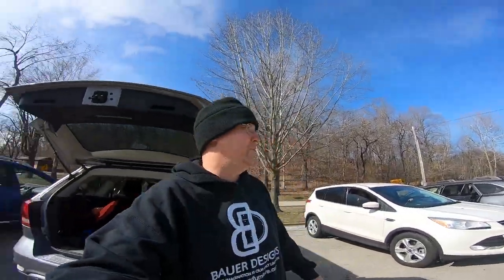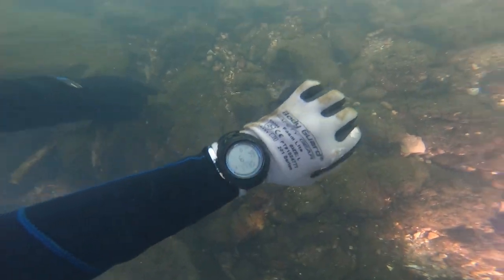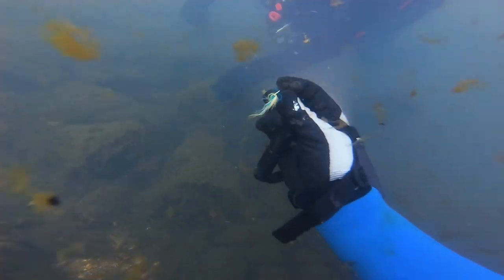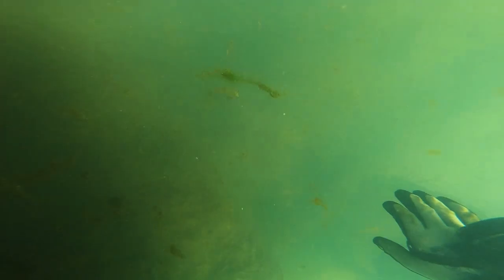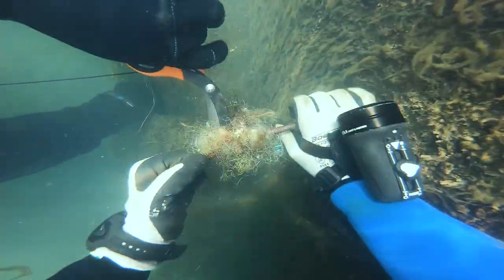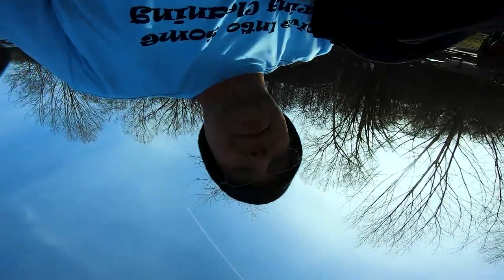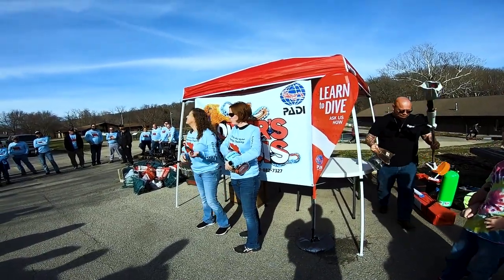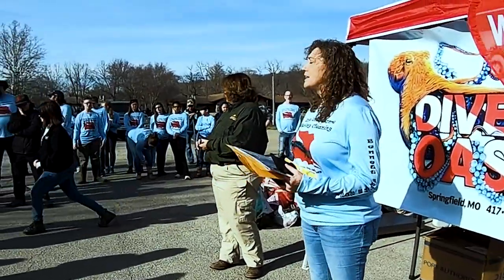Bennet Springs Cleaning 2023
Diver's Oasis hosted a cleanout dive at Bennett Springs State Park. There were over 100 people there in attendants. With close to 30 divers in the water we were able to pull out thousands of yards of monofilament (fishing line). Along with the divers numerus volunteers walk the trails and river banks removing trash and other debris. (The) Hellbender is the main focus of the event. Hellbenders are large aquatic salamanders. They have a wide, flat head with tiny eyes and a broad and vertically compressed, rudderlike tail. The body and legs are covered with prominent folds of skin. Monofilament is a entanglement hazard for the Hellbender.